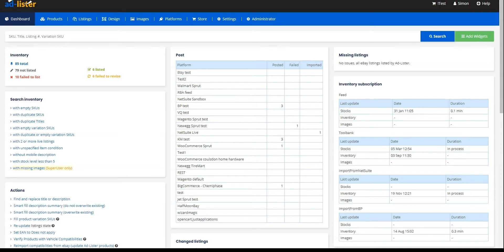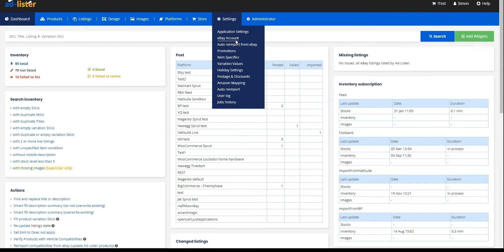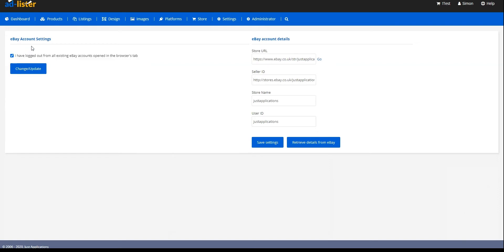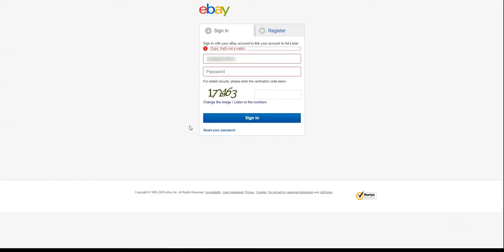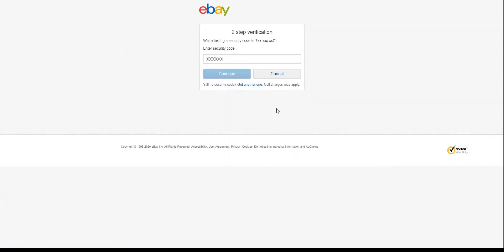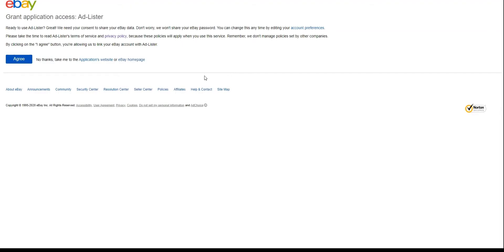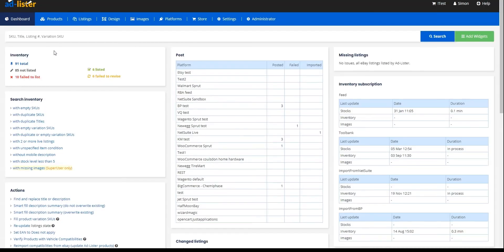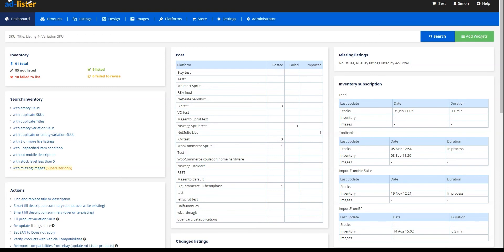eBay tokens and how to renew the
An easy walkthrough in renewing your eBay token on Ad-Lister, in case it has expired.